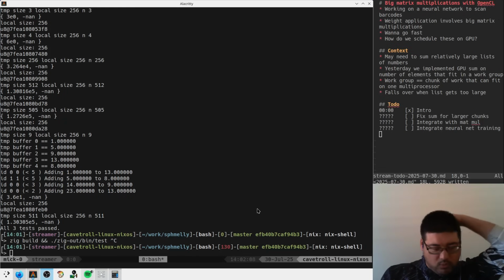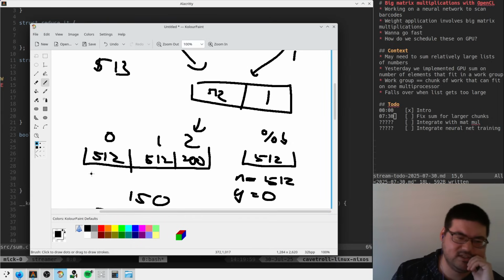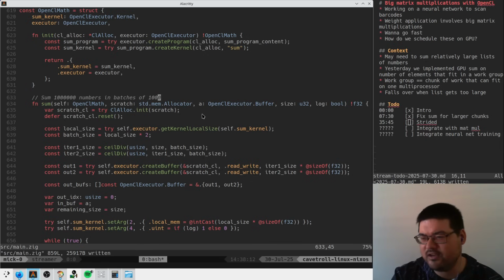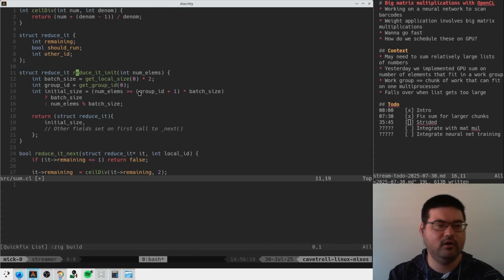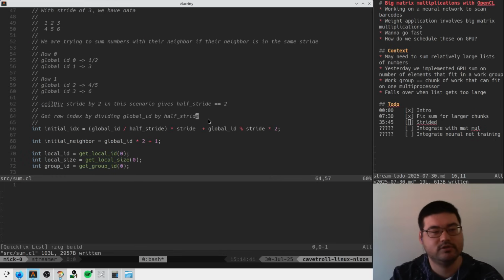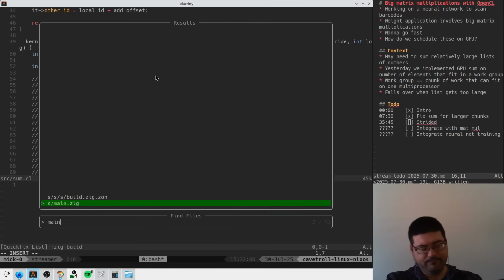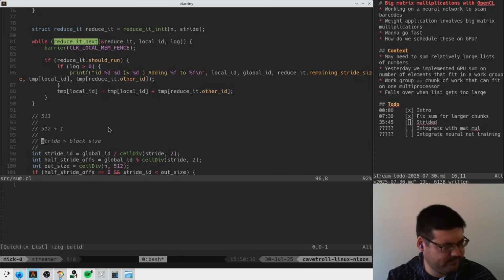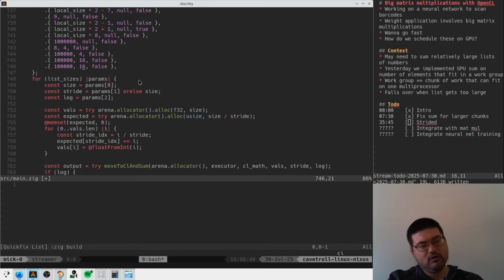Programmer of 15 years struggles to add lists of numbers (on GPU, using GPU L1 cache)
My food tracker needs a barcode scanner, my barcode scanner "needs" a neural network. Neural network training needs GPU matrix multplication. Wow this is surprisingly difficult

00:00 Intro
07:30 Fix sum for larger chunks
35:45 Try to add strides (holy moly that's hard)